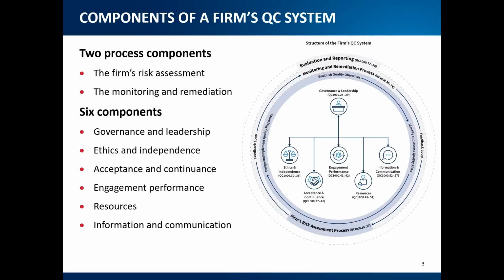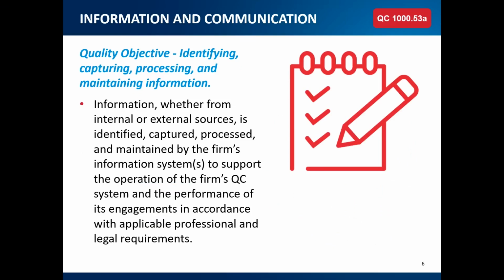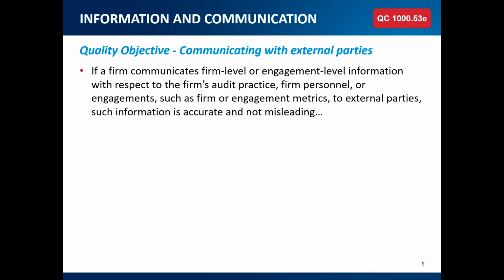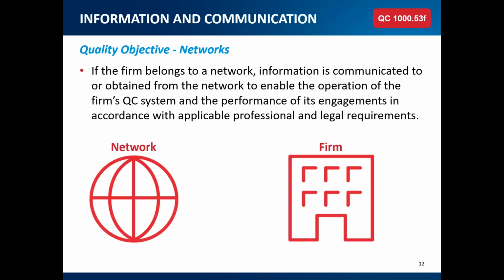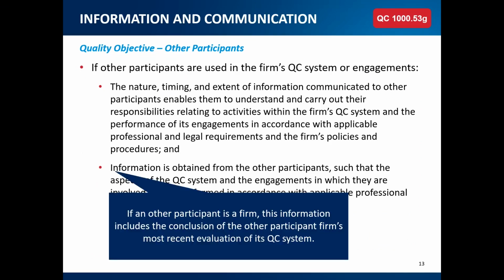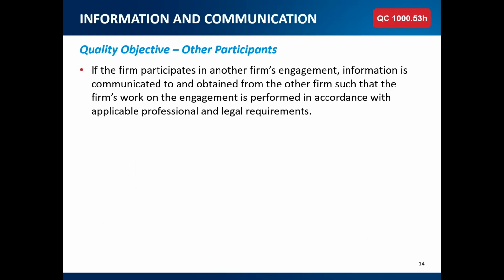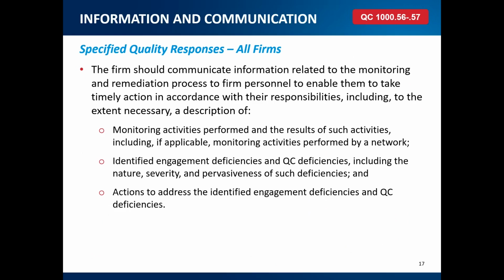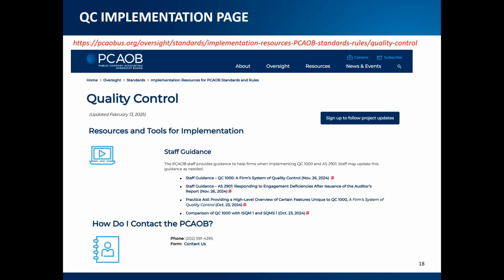Staff Presentation: Quality Control – Information and Communication ​